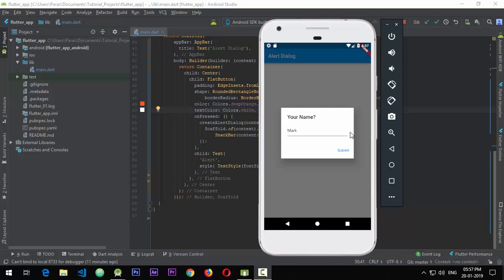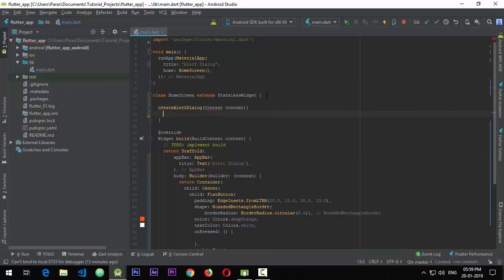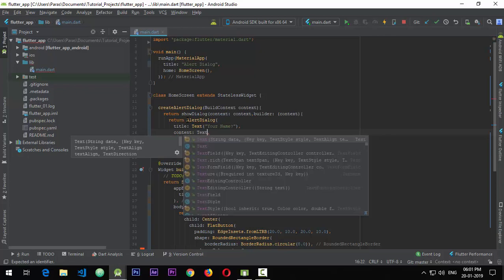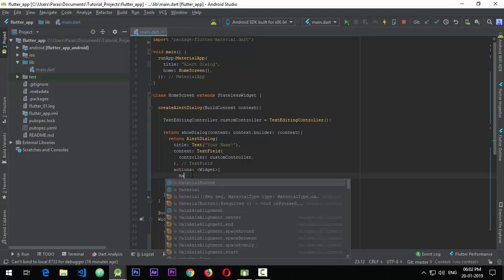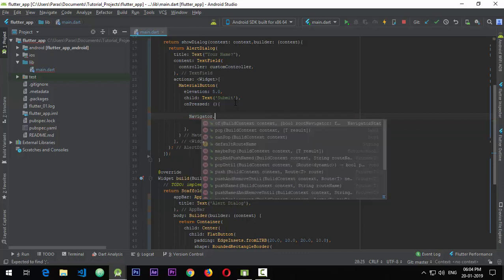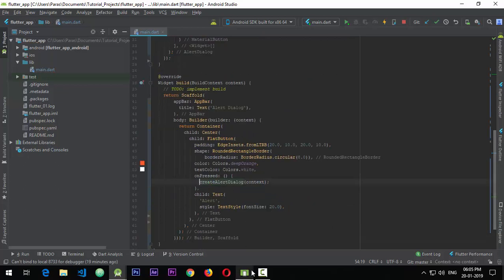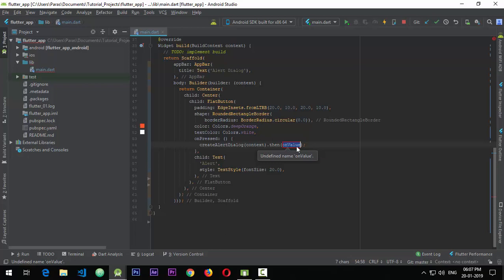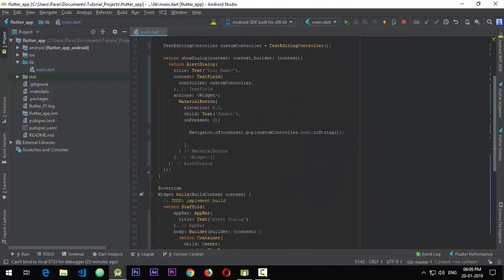Flutter - Creating Pop-up Dialog in Flutter! (Beginners)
In this tutorial i will be teaching you to create basic Alert Dialog to ask for user input and then when submitted we will display the dialog in Snackbar! We will also be using Navigator!